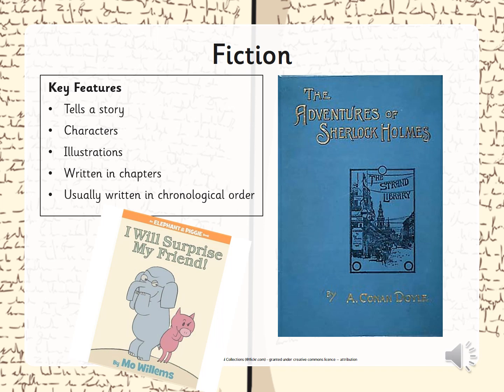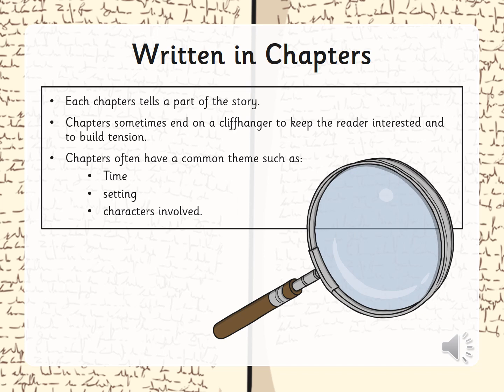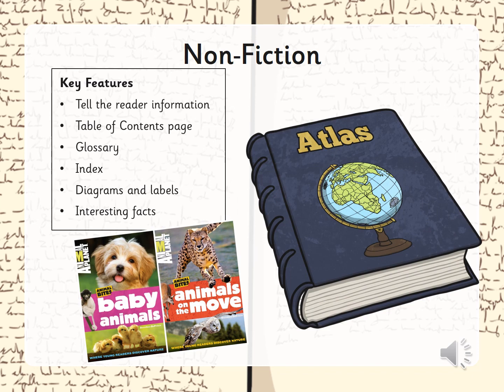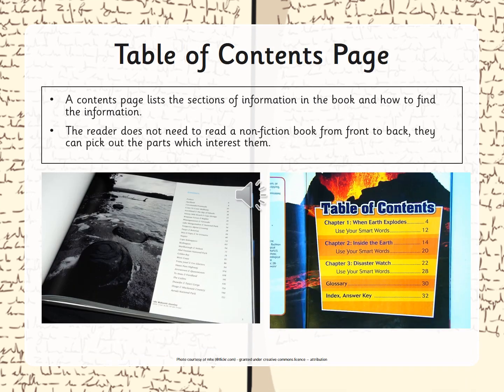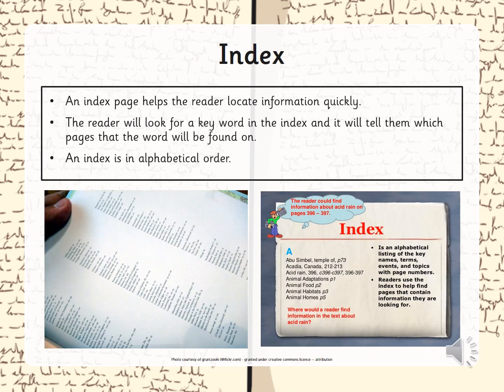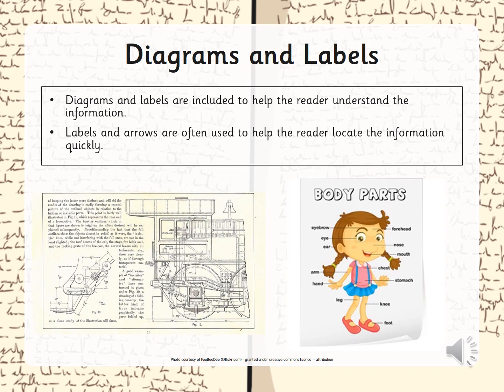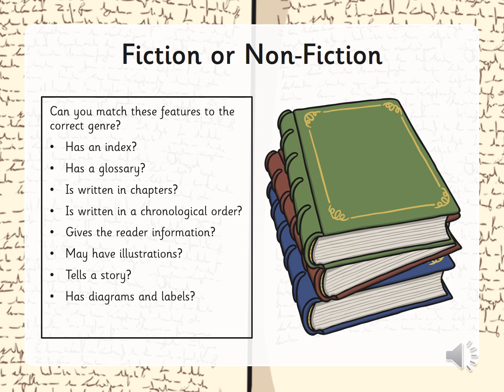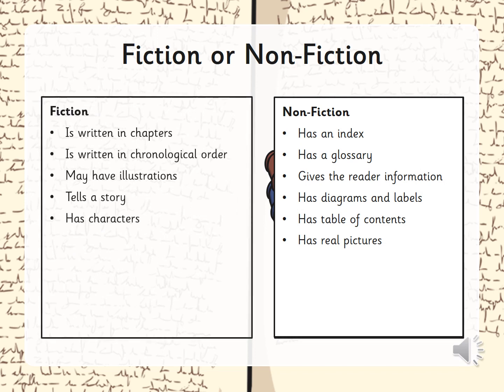Fiction and Non Fiction: Whats the Difference?